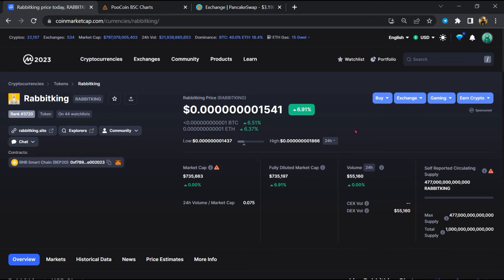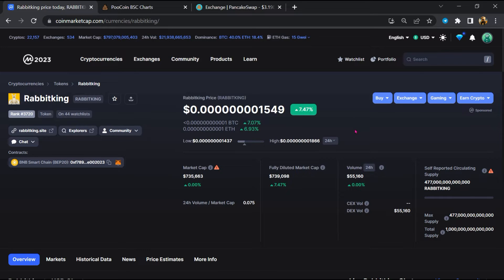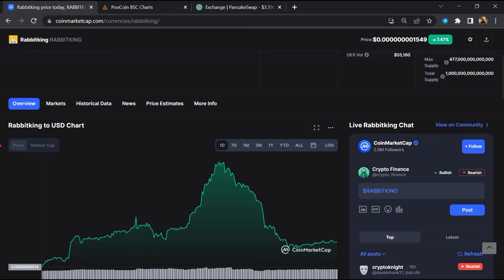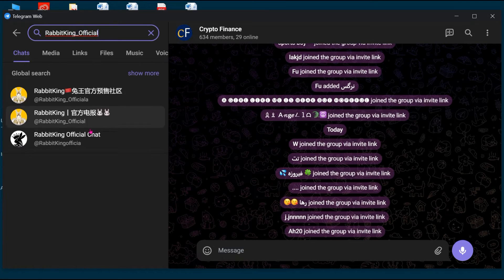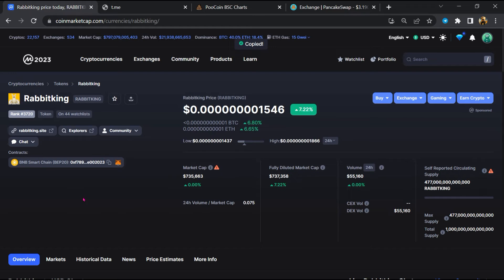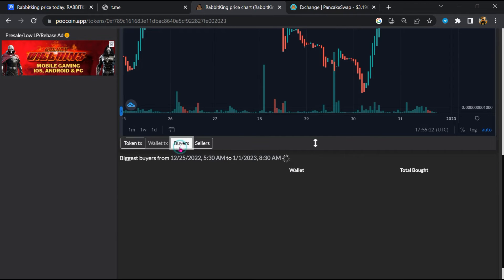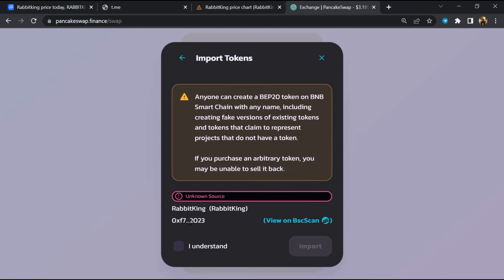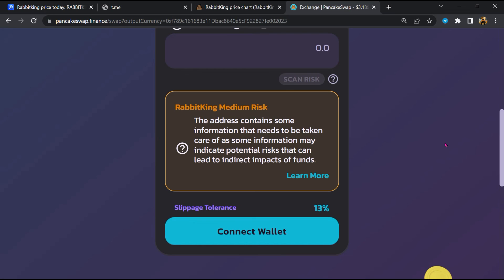Is Rabbitking (RABBITKING) Token Scam or Legit ??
In this video, I am going to share that rabbitking (RABBITKING) Token is legit or a scam. I have made videos based on online data, I am not a financial advisor investing in crypto at my own risk.